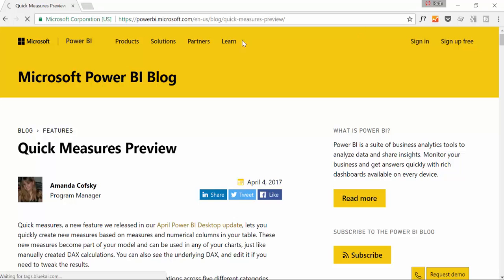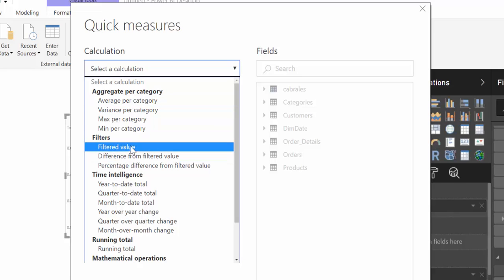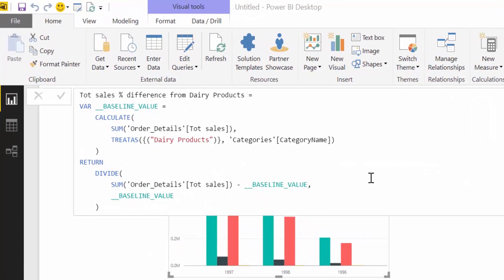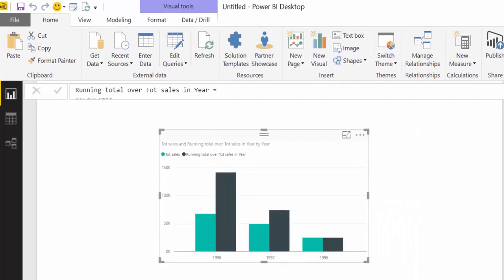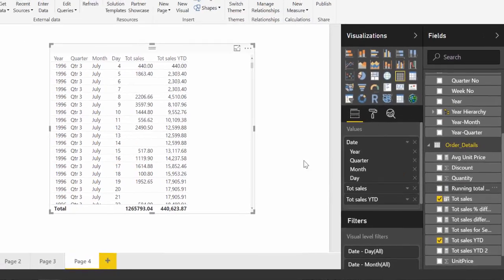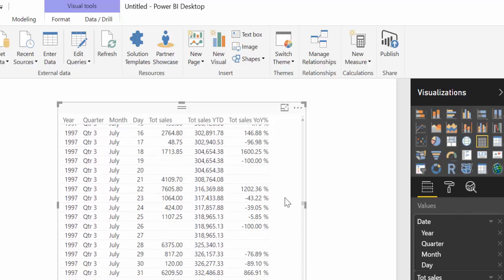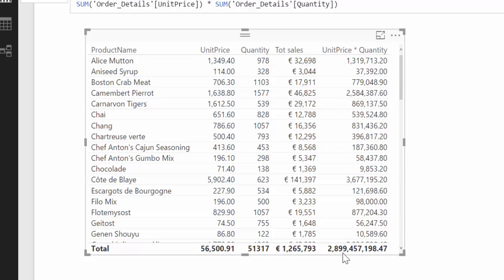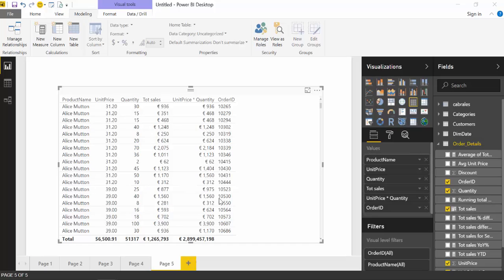DAX Fridays! #33: Quick Measures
In today's video I will review the new functionality released by Microsoft in the April 2017 Power BI update called Quick Measures.

Quick Measures is a new featured that has been released as a preview feature, so if you want to start using it, you need to activate it under Options and preview features.

Quick Measures allows you to create DAX measures without writing a single line of DAX code. You can create Measures like Year to date or running totals by selecting it from a drop down list. Power Bi will create all the code needed for you!

I will review them in this order:
1. Quick Measures Time Intelligence
2. Quick Measures Filtering functions
3. Quick Measures Running totals
4. Quick Measures Mathematical functions